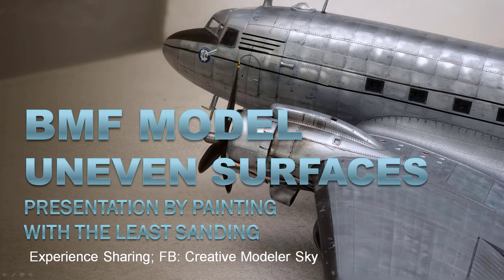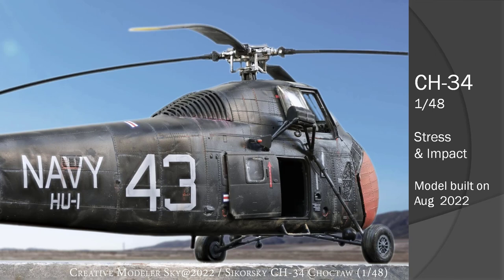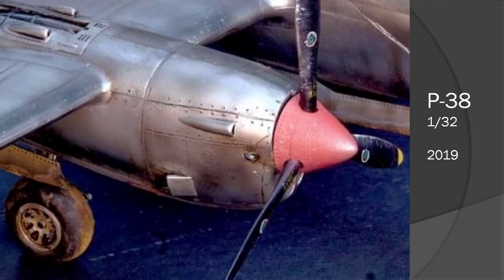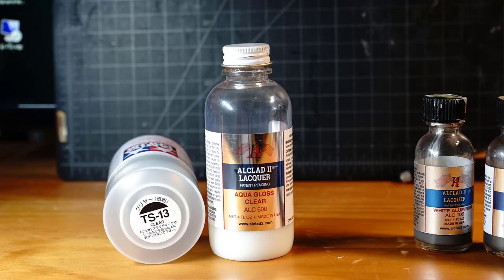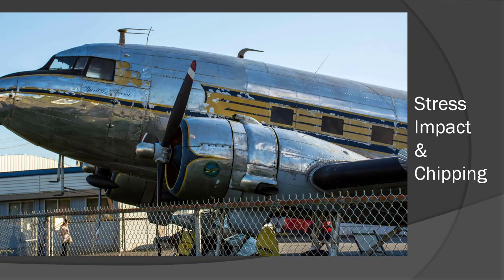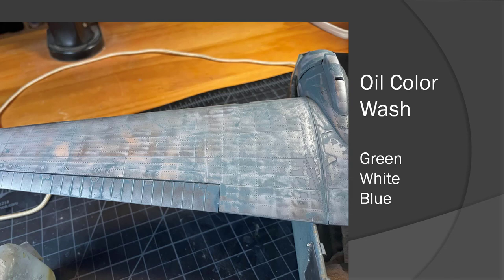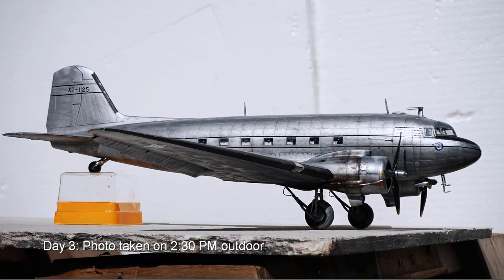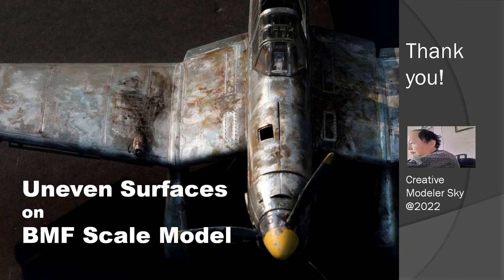The rendering of BMF scale model for it uneven surfaces [Creative Modeler]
The bare Metal Finished Scale Model has been one of my favorite building subjects in the past. This video explains how I used the painting skill to present the stress surfaces of the BMF scale model airplane.